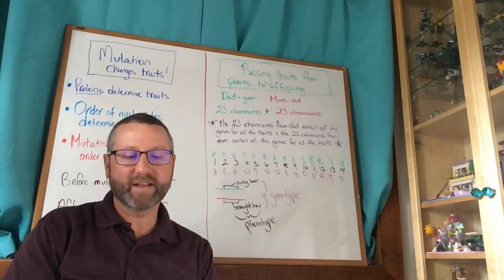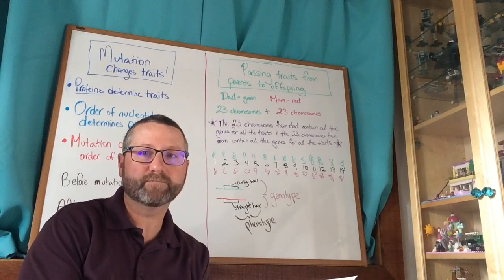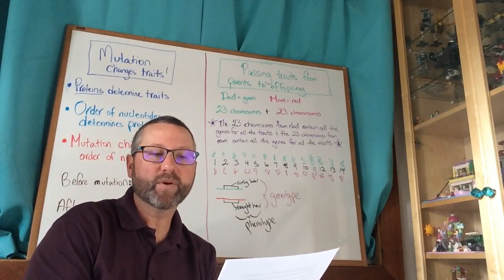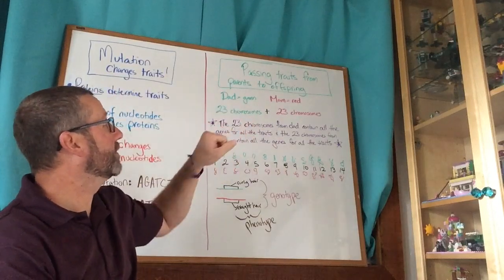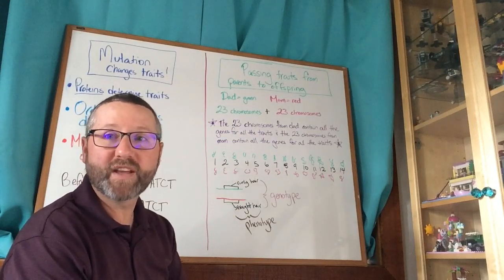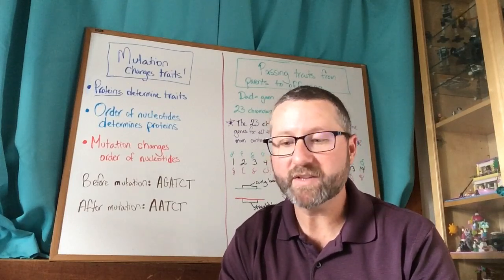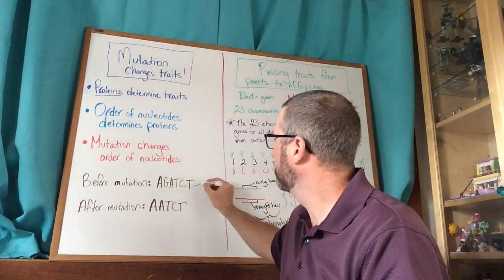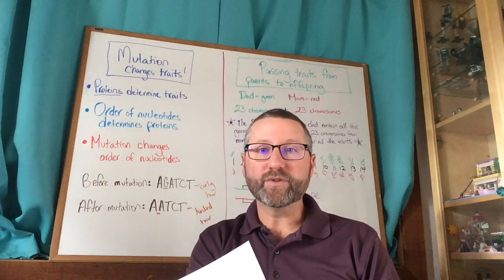#7 Artificial Selection and Review of Mutation, Passing of Traits, and Natural Selection